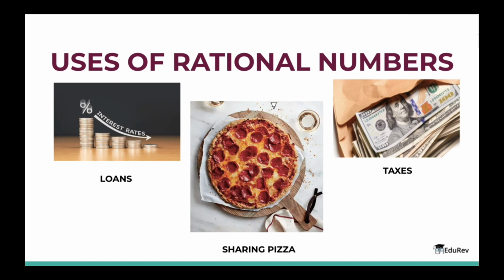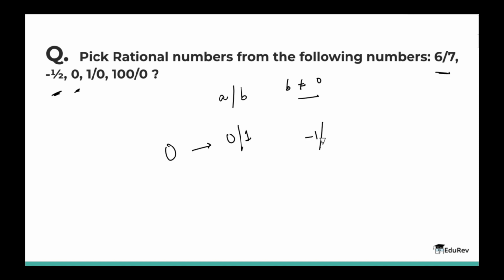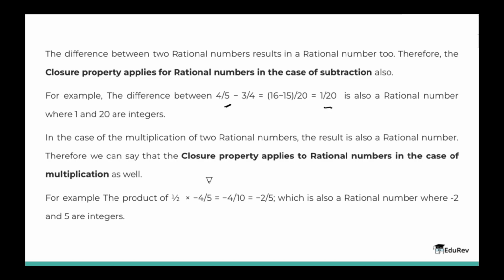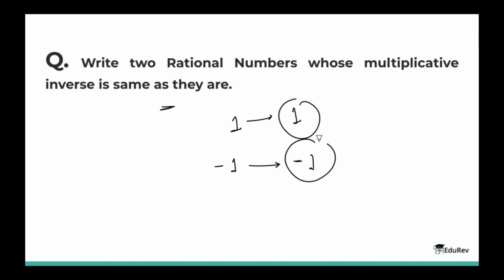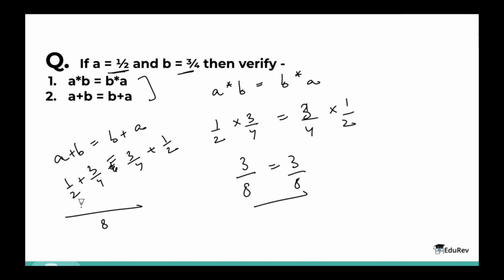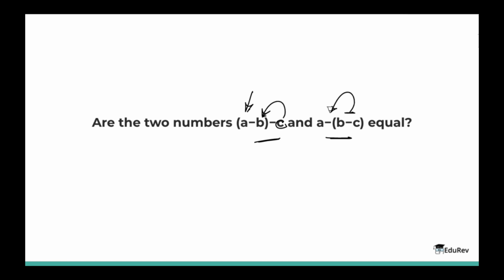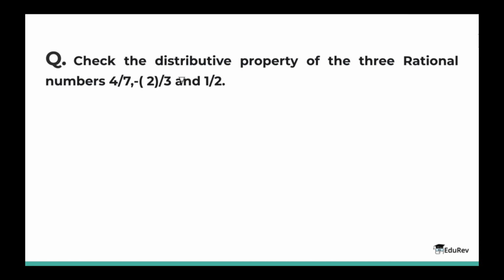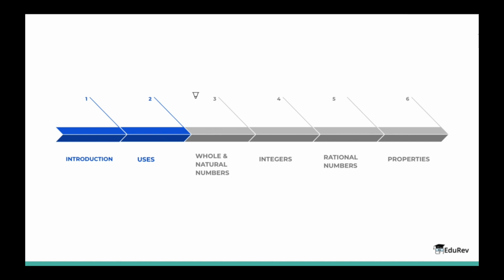Understanding the Basics: Rational Numbers - Mathematics for Class 8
Today's Mathematics lesson for class 8 covers Chapter 1: Rational Numbers. It is recommended that the students watch the entire video lecture in order to fully understand this Rational Numbers Class 8 NCERT Mathematics. The main focus of this session will be on the important topics of Rational Numbers.

Solving NCERT questions for this chapter is really important. Find the NCERT solutions of Rational Numbers from chapter of Mathematics

1. Subject-wise courses for Math's, Science, English, Social Studies, Hindi
2. 500+ Online MCQ Tests, including topic-wise and chapter-wise tests
3. CBSE Previous Year Question Papers for all subjects
4. 100+ Worksheets for all the main subjects
5. Additional Co-curricular courses like drawing, computers, English Grammar and many more

(You get worksheets for all chapters of class 8 Mathematics. Along with worksheets for Class 8 Mathematics, you get worksheets for Science, English, Hindi and all other subjects for Class 8)